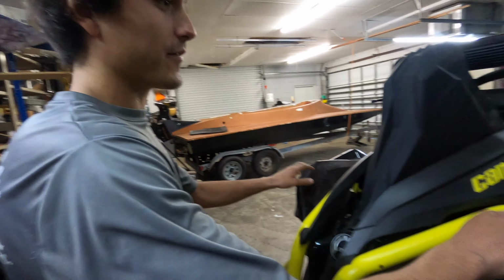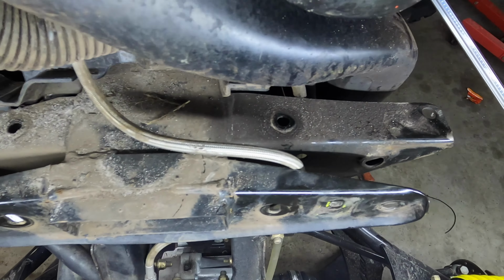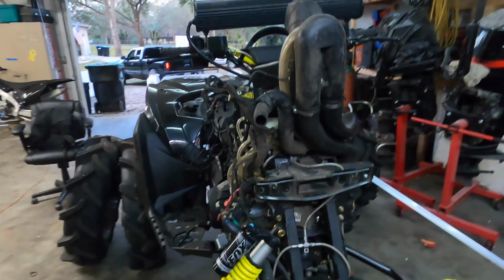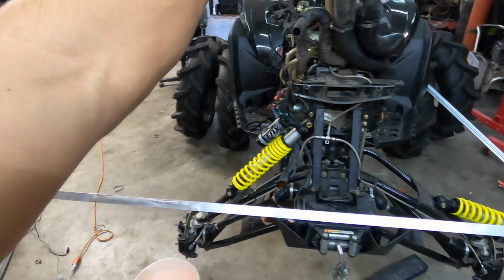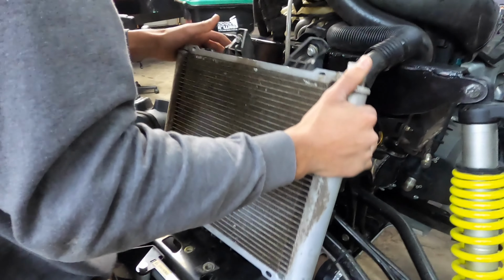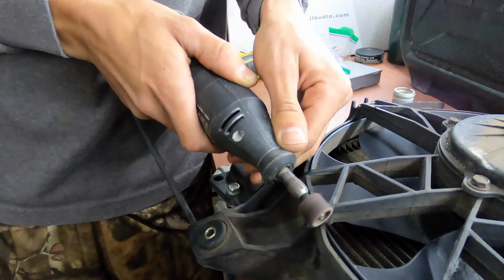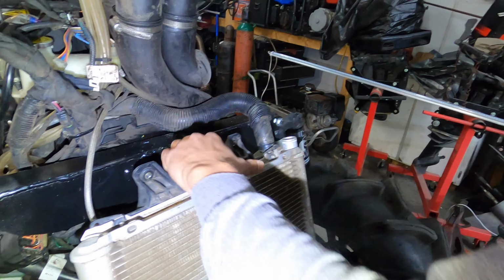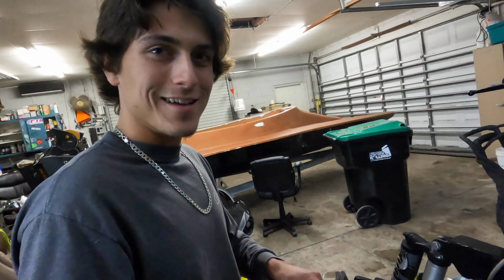Fastest way to fix & break a Canam Renegade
Shoutout to Nole for the help Pro auto glass Orlando, Fl for any repairs.